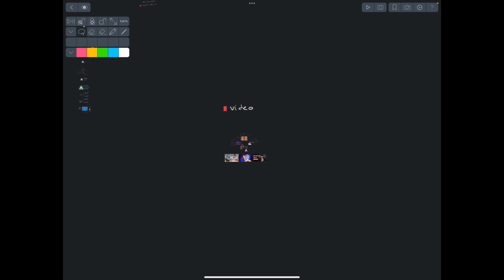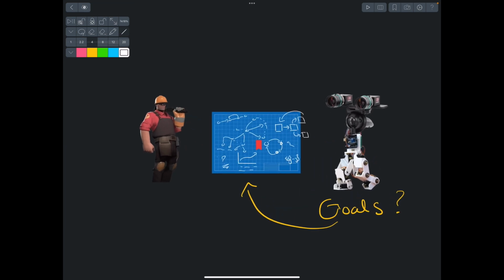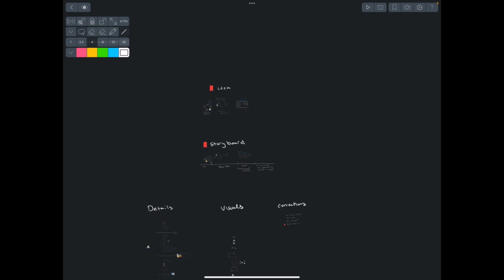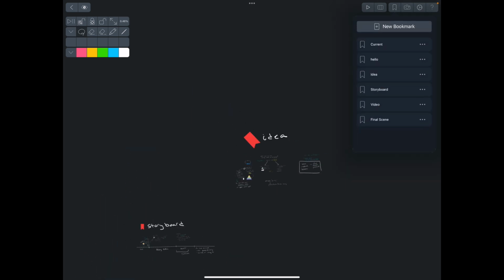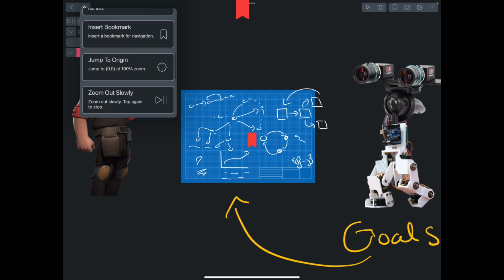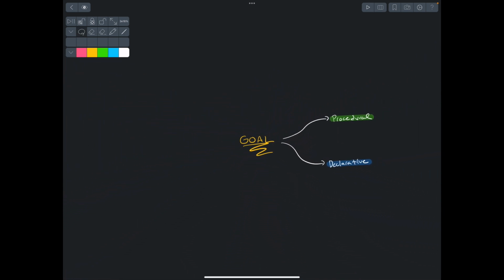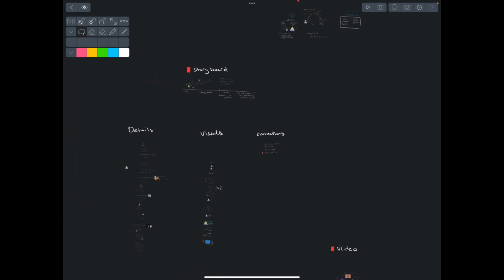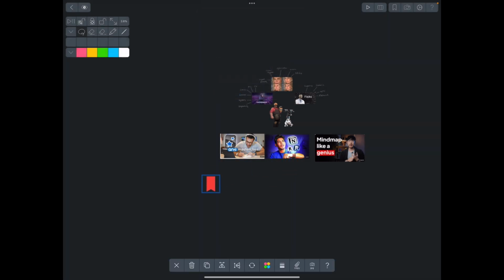What's New: Infinite Zoom & Bookmarks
Ahmni version 1.21 introduces Infinite Zoom and Bookmarks

Timestamps
0:00 - Intro
0:15 - Infinite Zoom
1:12 - Bookmarks
2:26 - Auto Zoom Out
3:00 - Canvas Rotation and Locks
3:26 - Tap Images and Bookmarks
3:44 - Snappy Rotation
3:53 - Outro